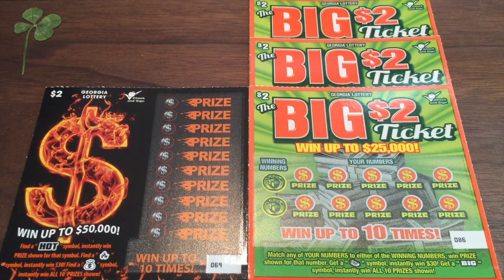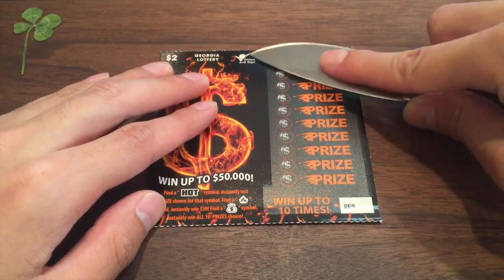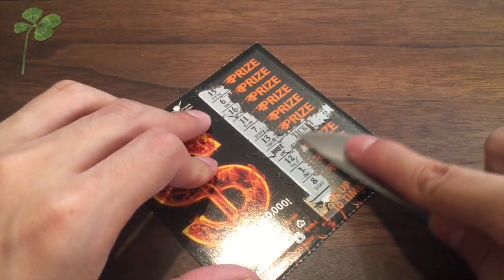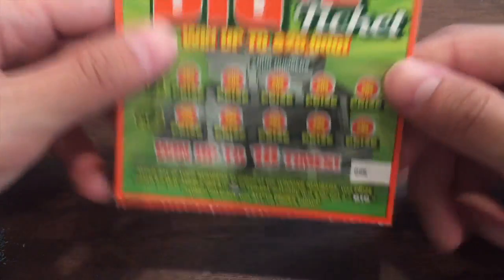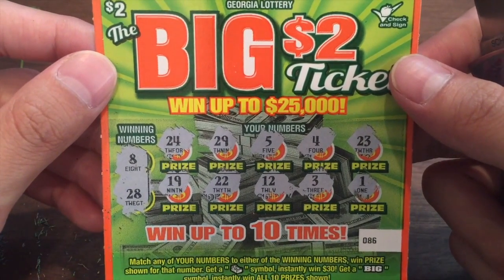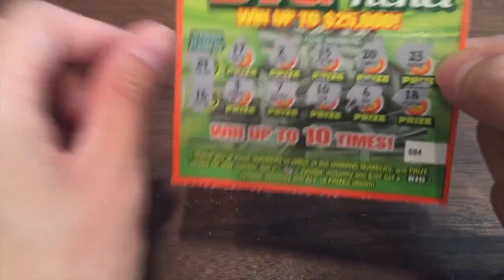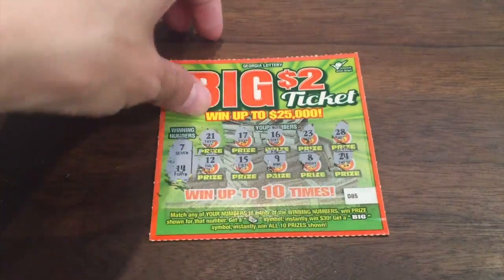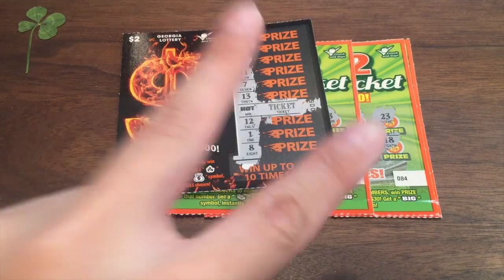FIRST TIME $2 GEORGIA SCRATCHER Big $2 Ticket Flaming $ Georgia Lottery Scratcher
Awesome $2 Georgia state lottery scratchers!! Playing three Big $2 Ticket scratchers and one Flaming $ scratcher. Enjoy :)